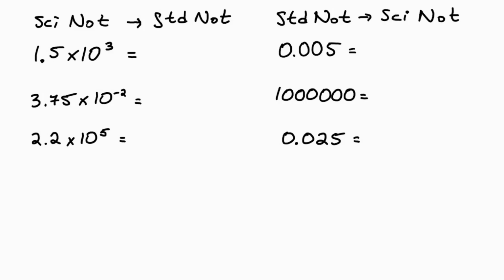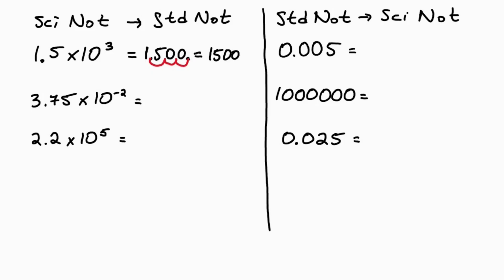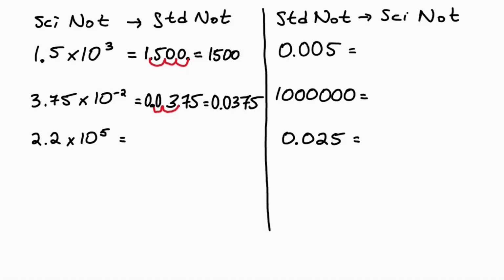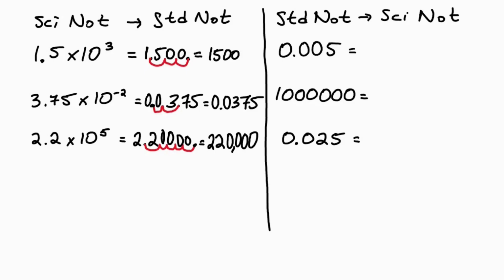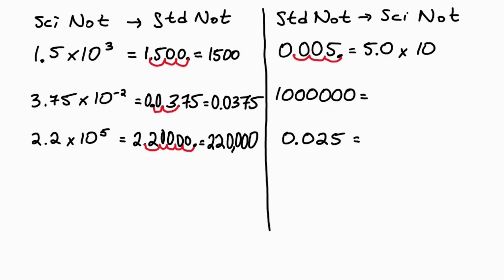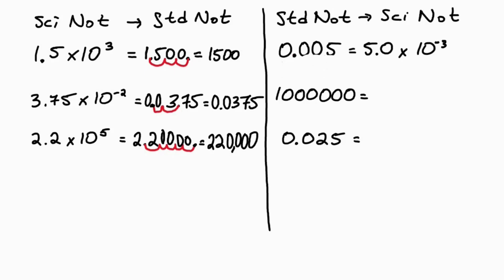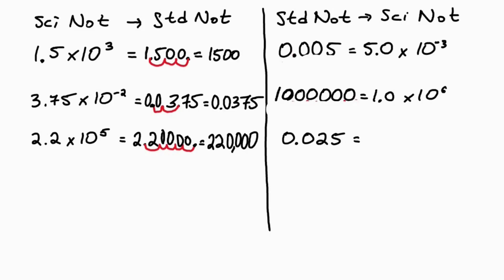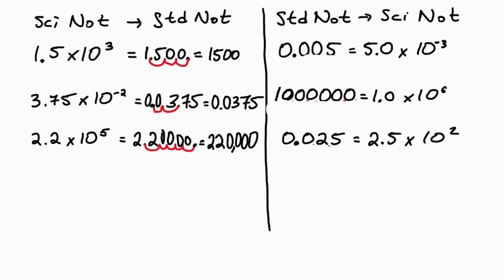1.3.7 - Additional Problems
1) Introduction Unit.
        1: The Metric System
        2: Scalars vs Vectors
        3: Standard & Scientific Notation
                2 - Why do we use Scientific Notation
                3 - Understanding Exponents
                4 - Rules for Scientific Notation
                5 - Convert from Scientific to Standard Notation
                6 - Convert from Standard to Scientific Notation
                7 - Additional Problems        ← you are here

2) Kinematics Unit.
        4: Motion Diagrams
        5: Deriving Kinematic Equations
        6: Linear Motion - On the Ground (x-axis)
        7: Free Fall (y-axis)
        8: Projectile Motion